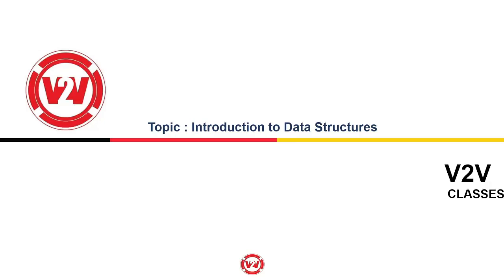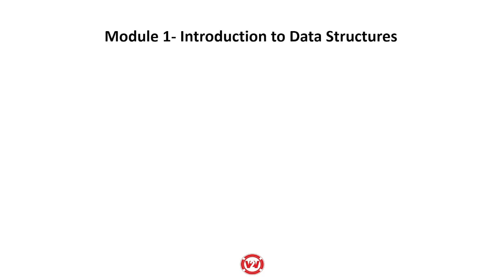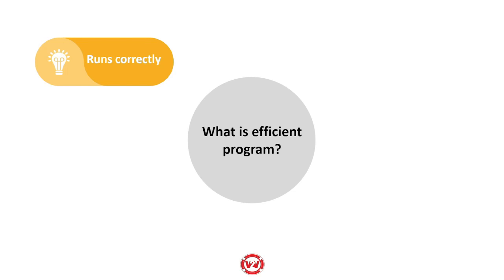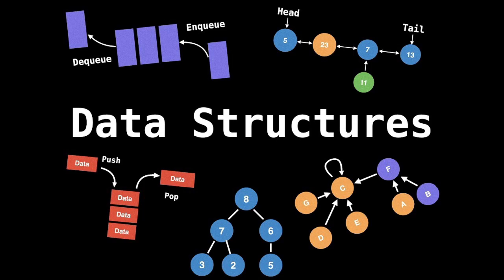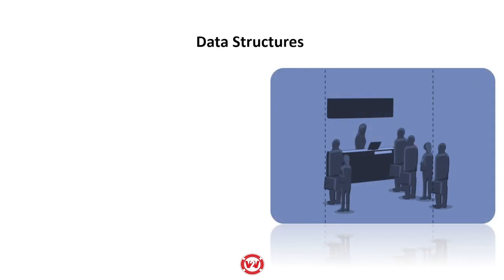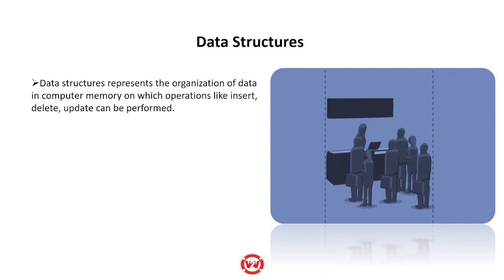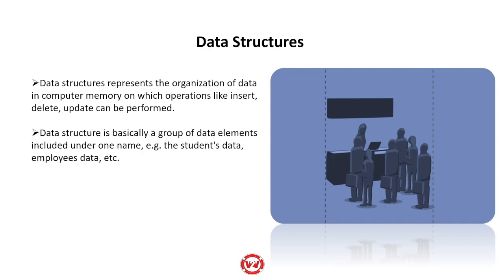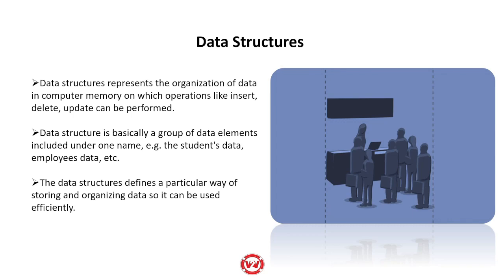Introduction to Data Structures | Sy Diploma SEM 3 DSU 22317 Unit-1 | V2V Class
Introduction to Data Structures | Data Structures Unit 1 | V2V Class.

Full videos are uploaded on our app (V2V app) link given below chapter
chapter
0:00 intro
0:56 module 1- introduction to data structures
1:19 what is efficient program
2:28 data structures
3:13 what is data structures

LEARN
DATA STRUCTURES IN JUST
2+ HOURS WITH
A PROFESSIONAL TEACHER
UNIT-WISE VIDEOS ARE
AVAILABLE !!